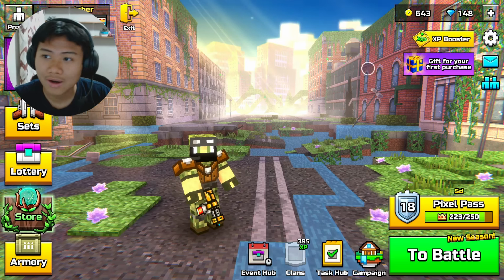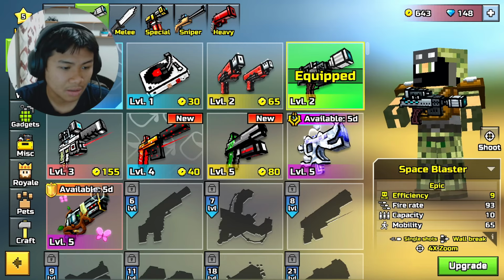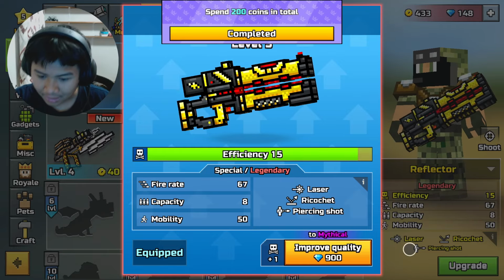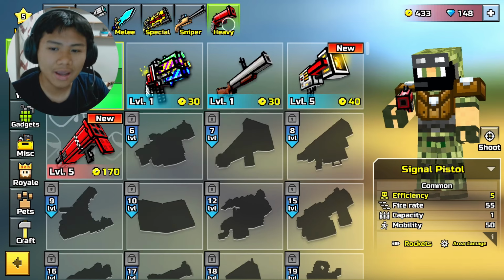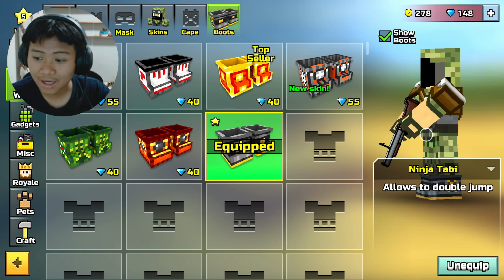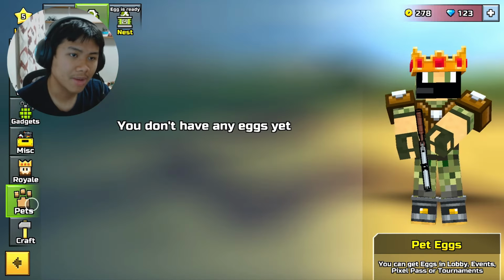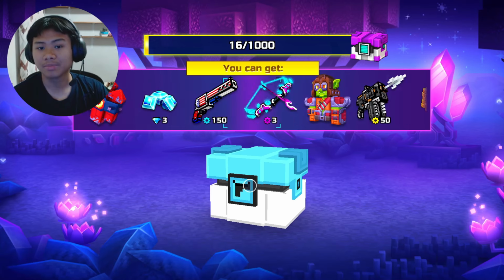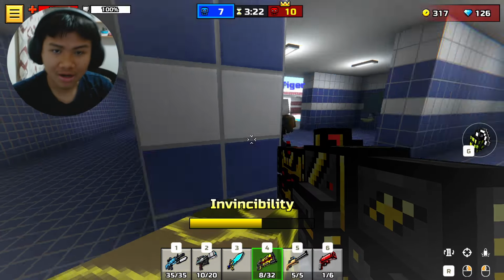GETTING THE "REFLECTOR" GUN (Pixel Gun 3D PC Edition)